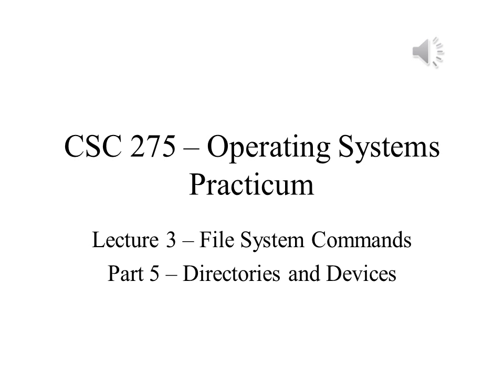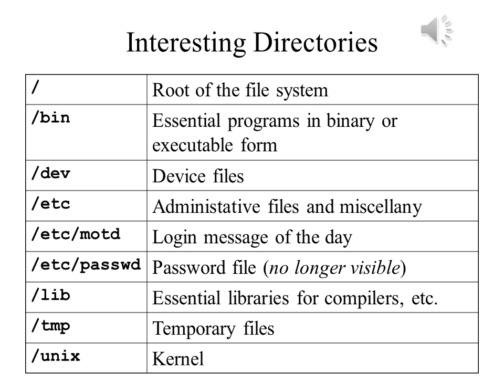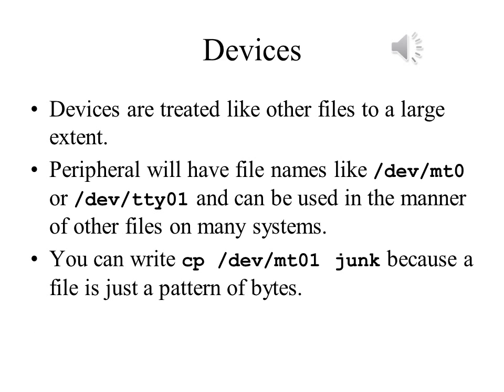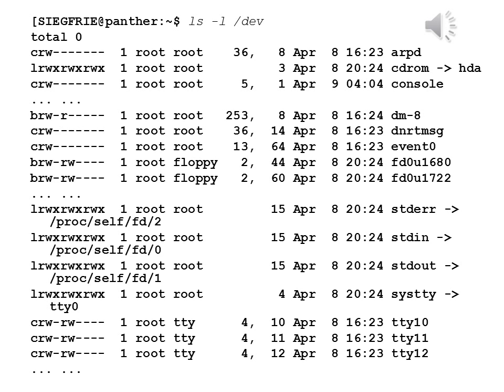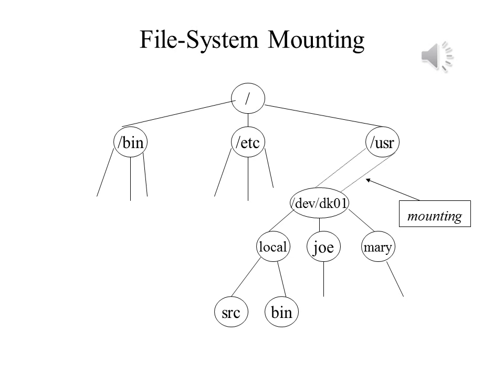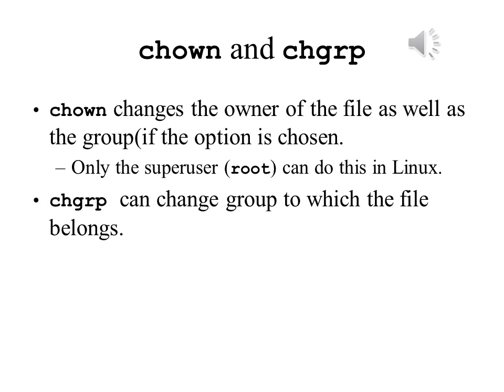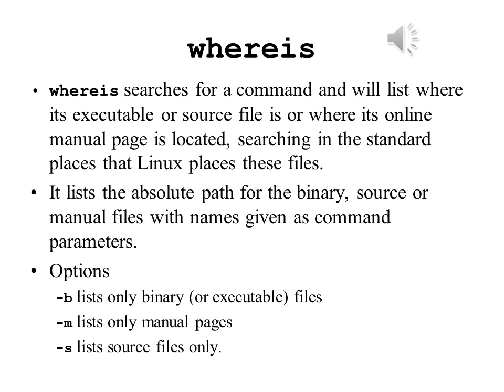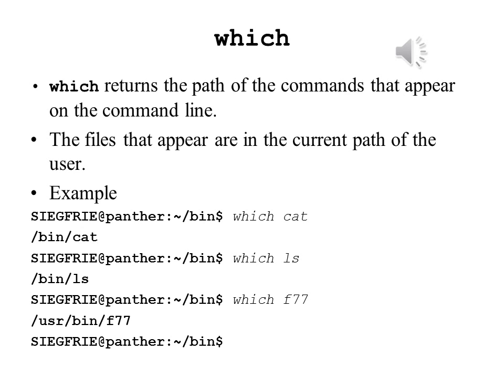Operating Systems Practicum Lecture 3 Part 5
File Systems Commands - Directories and Devices